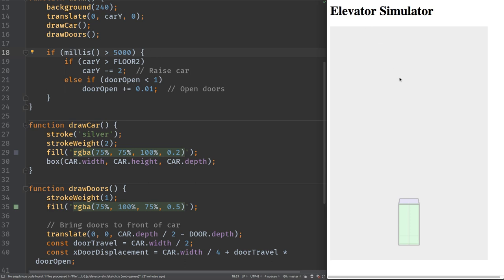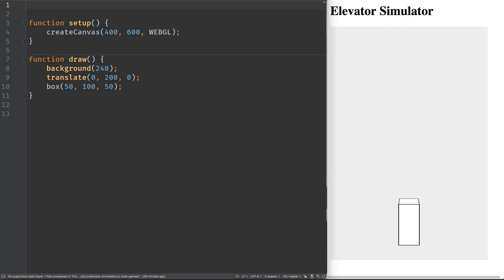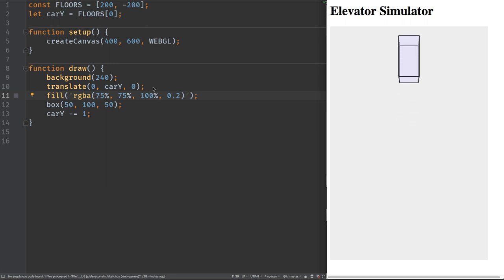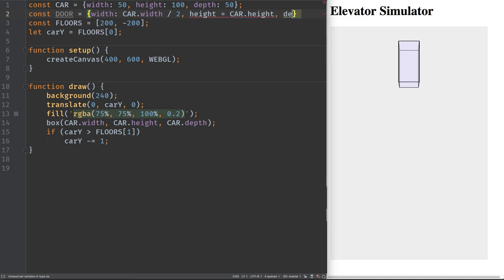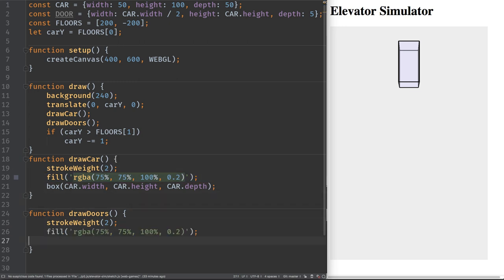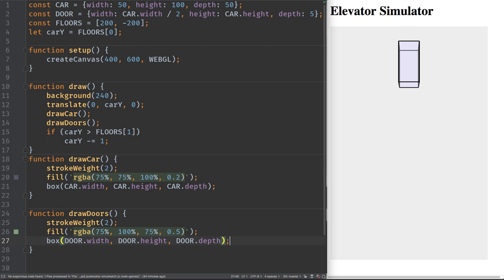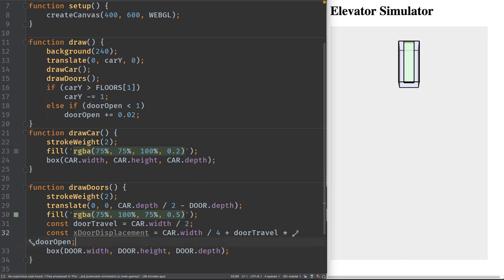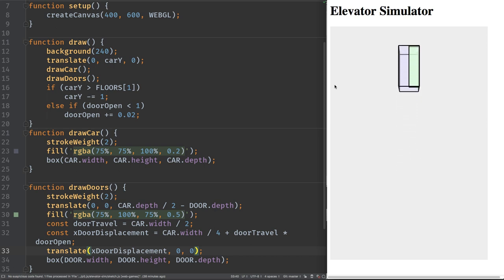Simple 3-D Elevator Simulator in p5.js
Dave creates a simple elevator in p5.js. Play with it